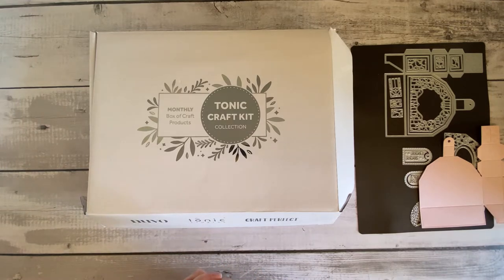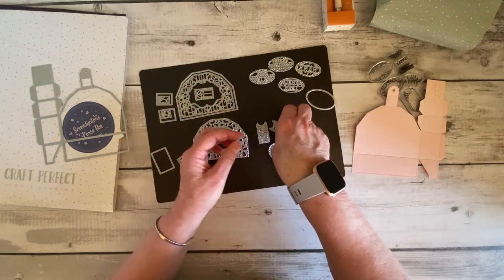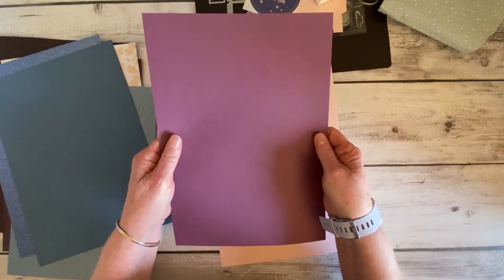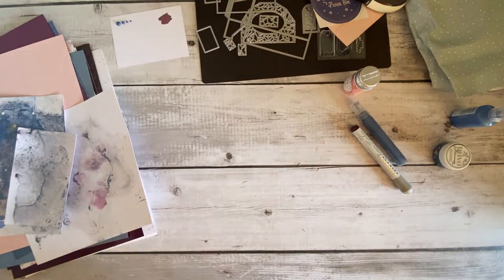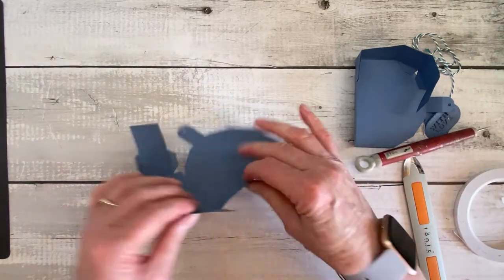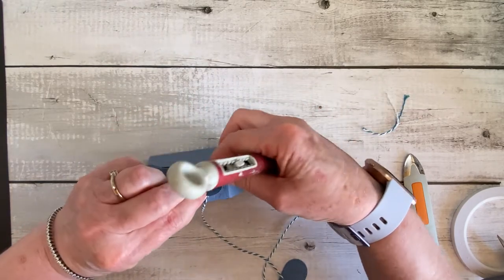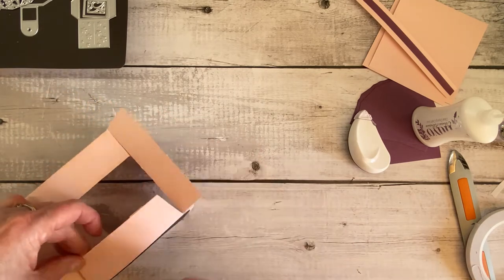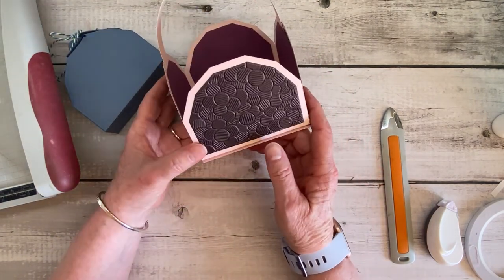Tonic Studios Craft Kit - Serendipitous Purse Box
It's all about Tonic Studios craft kit #4, Serendipitous Purse Box. This kit includes a lovely set of dies, some gorgeous stamps, beautiful cardstock and some very pretty Nuvo products.

So in the video, I'll introduce the kit, then I'll show you some of the samples I made, followed by a tutorial on how I put a card together.

The timings  in case you want to skip through are  -
cards - 18:59
tutorial 1 - 20:58
tutorial 2 - 32:12